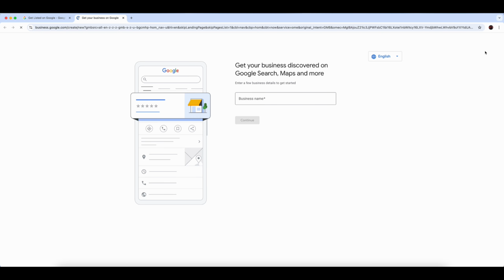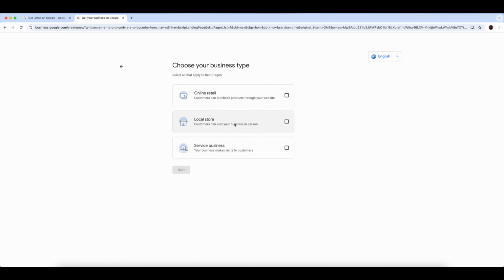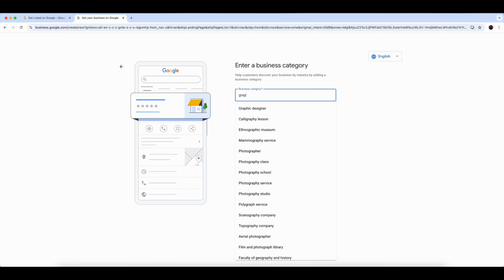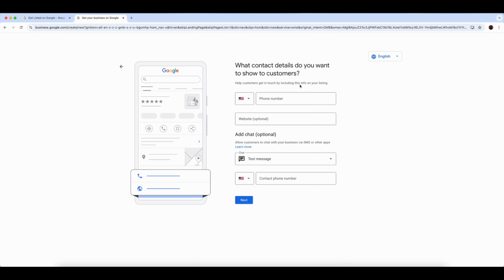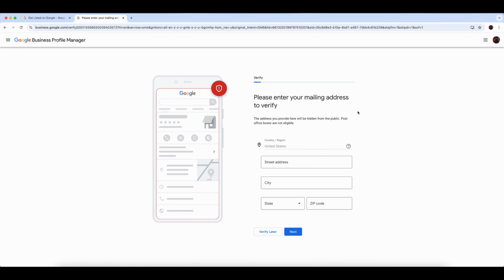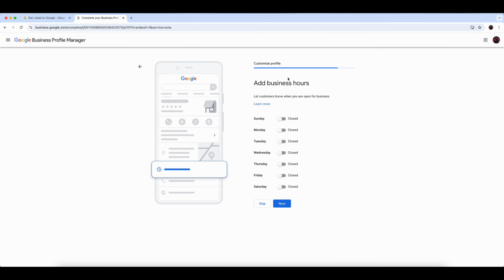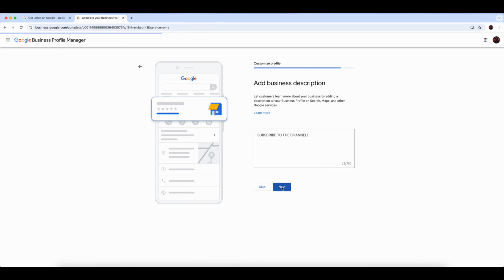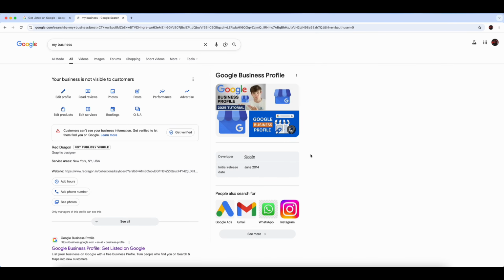How to Create a Google Business Profile with a Virtual Office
Learn how to create a Google Business Profile using a virtual office address in this step-by-step tutorial. I’ll walk you through the setup process, verification tips, and important things to know when using a virtual office for your business listing.